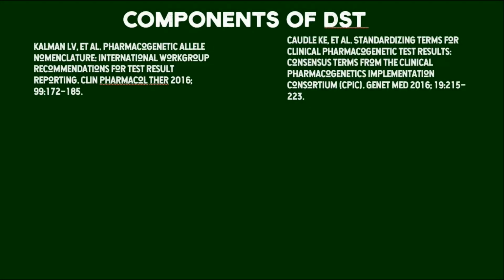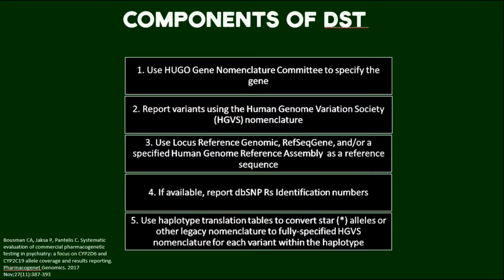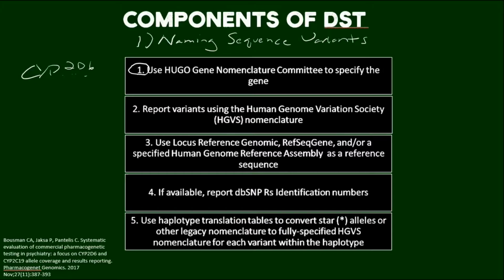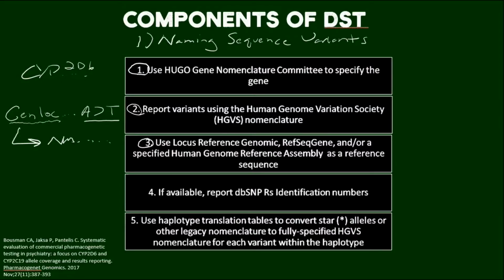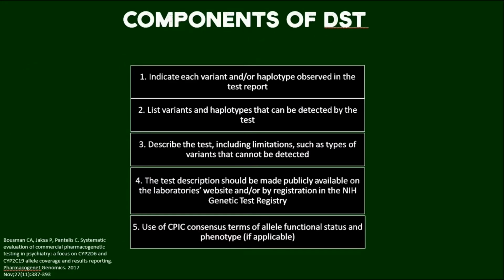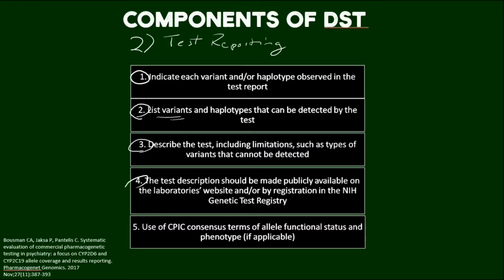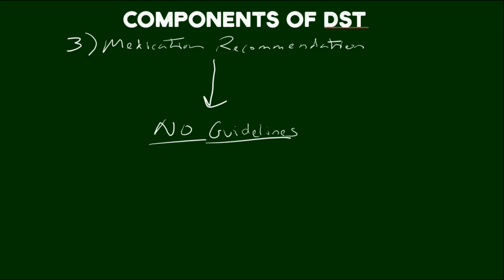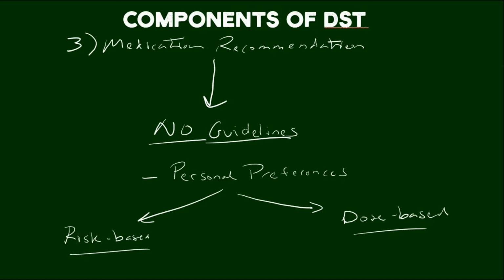What should be including in a pharmacogenetic test report?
In this video we go over expert/consensus guidelines on what should be including in a pharmacogenetic test report (or a "decision support tool").